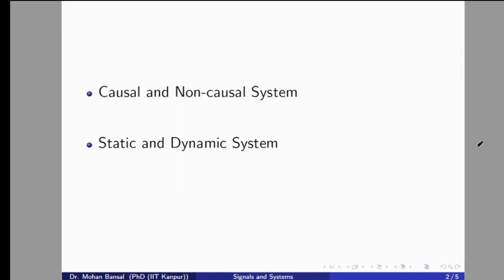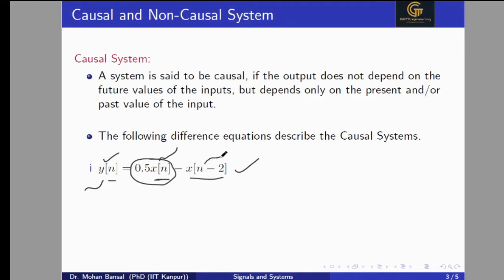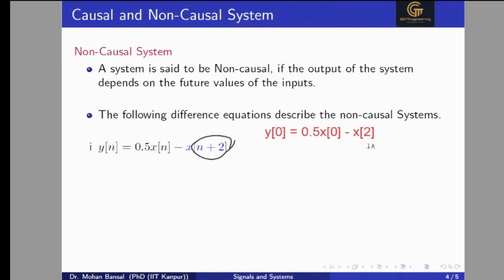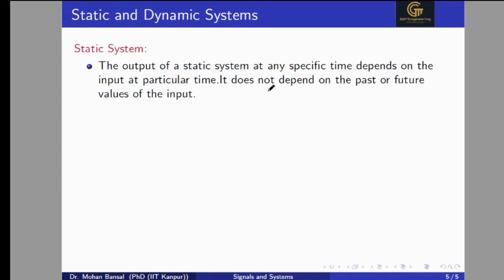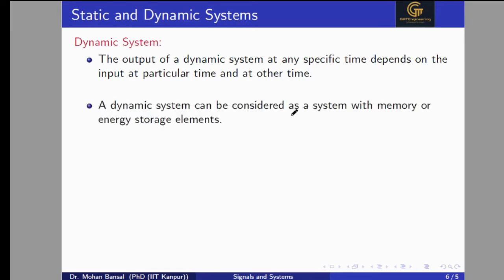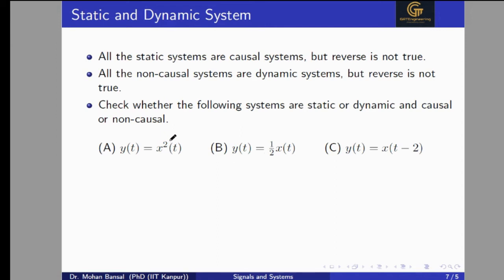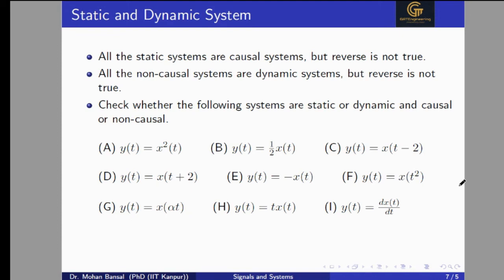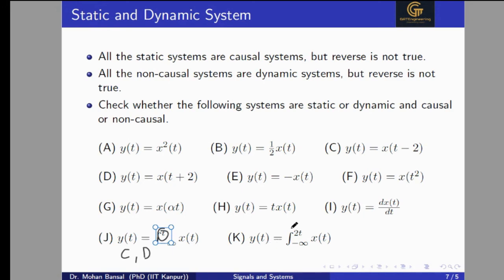22 Causal and Non causal, Static (memoryless) and Dynamic (memory) System with several examples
This video is all about properties of the systems, in which we have discussed about causal and non-causal system, static (memory less) and dynamic (memory) system.
We have also identified the system by considering different examples at the end of this video.